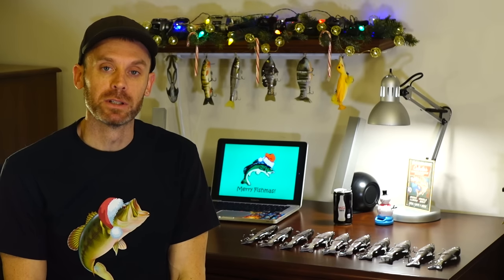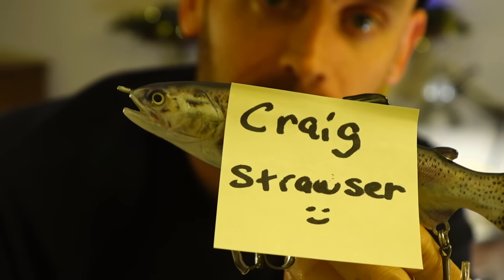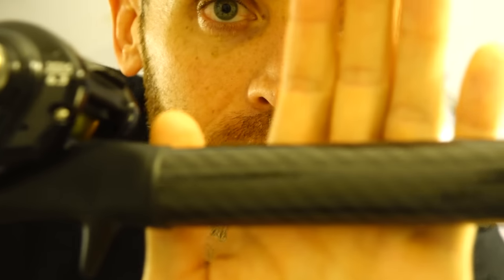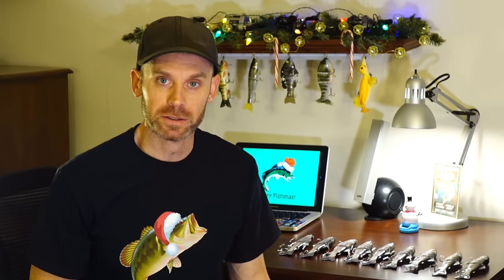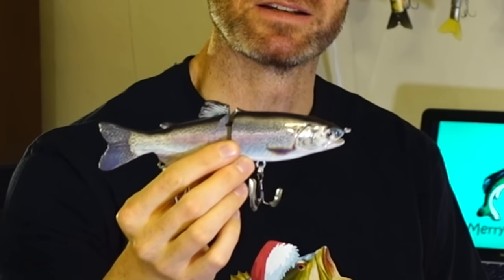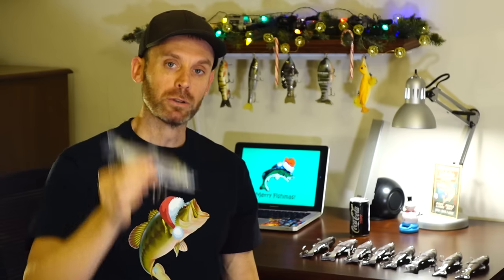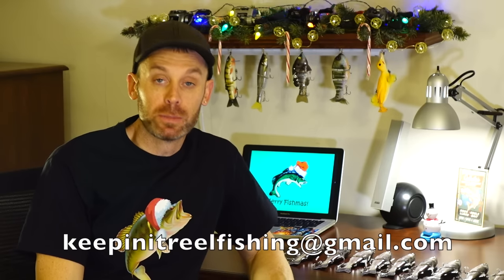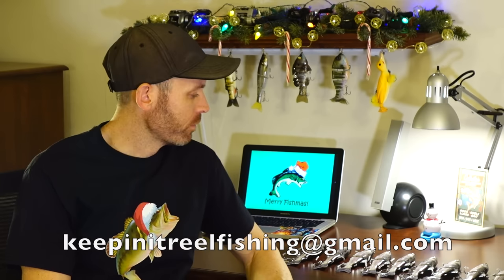12 Day Swimbait GIVEAWAY - On the 4th Day of Fishmas...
Welcome to my 12 Day Swimbait give away. aka, The 12 Days of Fishmas! Watch this video and enter for a chance to win a newly released 7" ultra realistic trout glidebait.